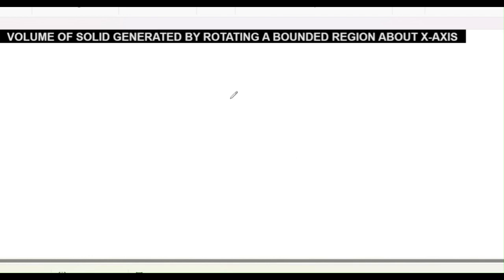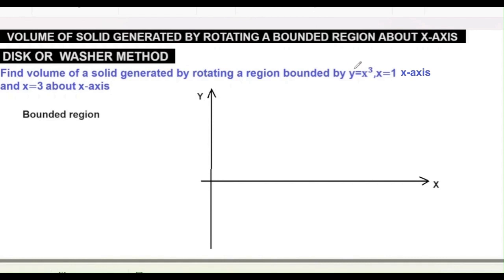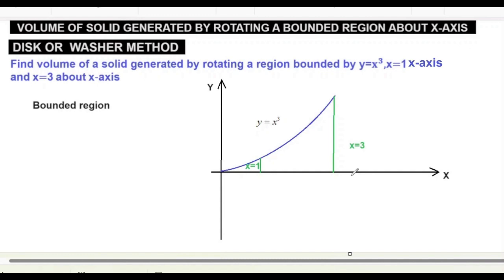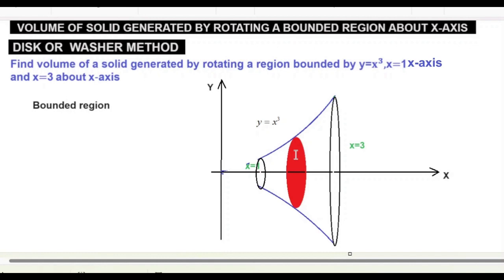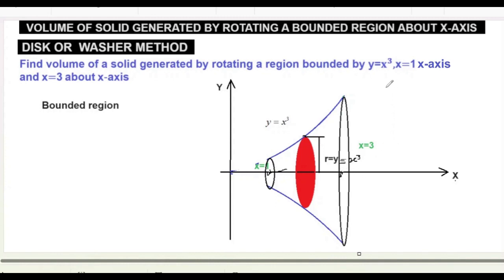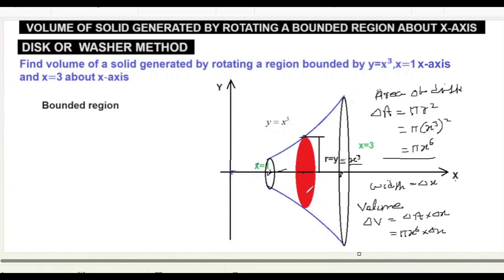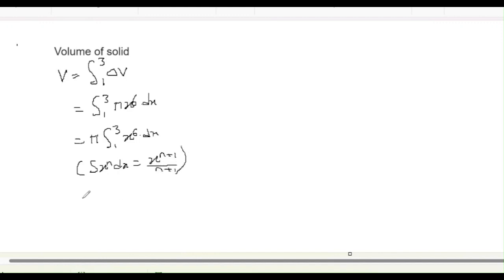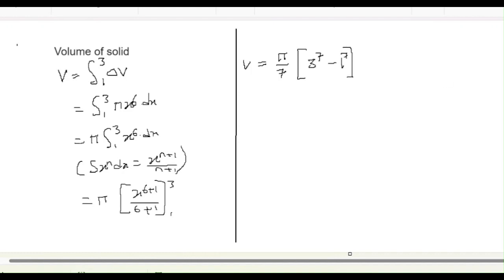Volume of revolution disk or washer method video 1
How to find volume of solid generated by rotating a region bounded by y=x^3
x=1, x=3 and x-axis about x-axis